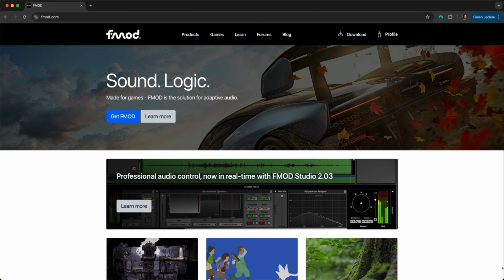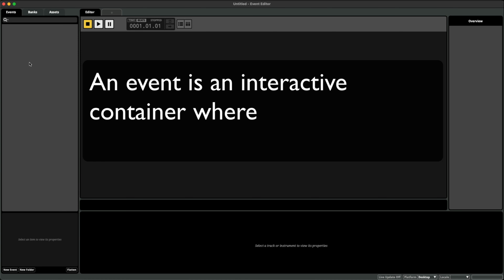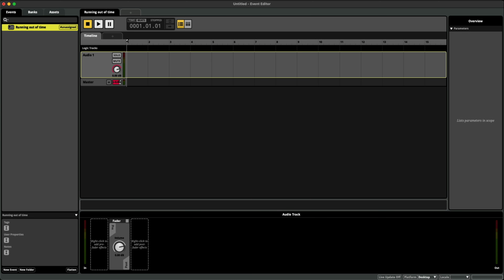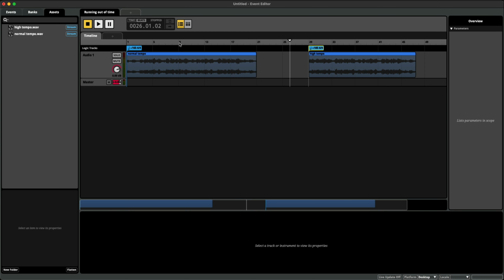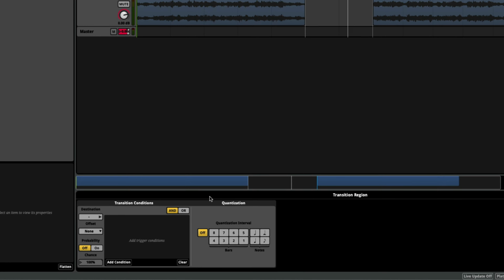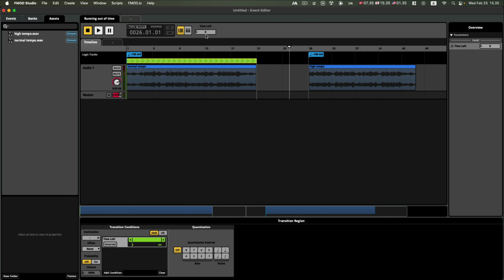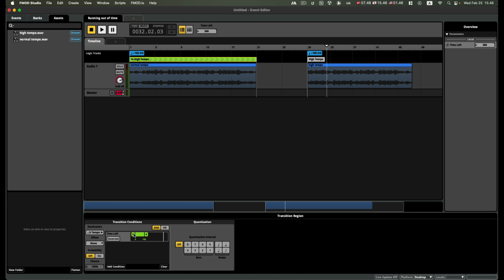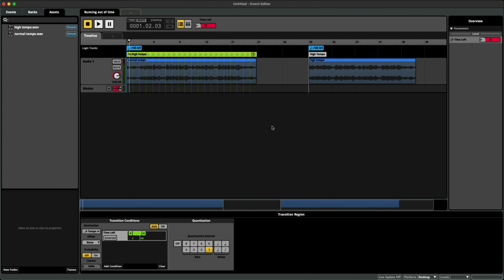FMOD for Beginners – Installation & Your First Interactive Event [Part 1]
If you're a composer who wants to get into game audio, this is your first step.

In Part 1 of this FMOD beginner series, we’ll install FMOD Studio and build your very first timeline-based interactive event. You’ll learn what an Event is, how the timeline works, how to create a parameter, and how to use a transition region to make your music react dynamically.

By the end of this video, you’ll understand how interactive music is structured inside FMOD — and why this knowledge makes you far more valuable as a game composer.

This series is designed specifically for composers who are new to middleware and want a clear, practical introduction without unnecessary technical overwhelm.

In this video:
00:00 Installing FMOD Studio
00:42 Creating your first project
01:28 Introducing events
02:28 Timeline sheet
04:08 Introducing parameters and transition regions
08:57 Wrapping up